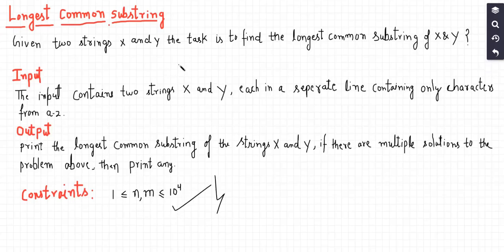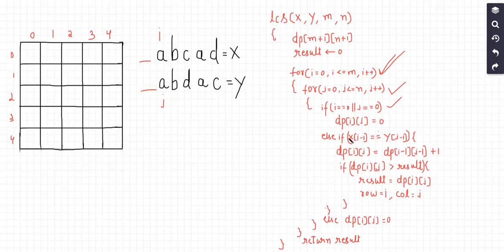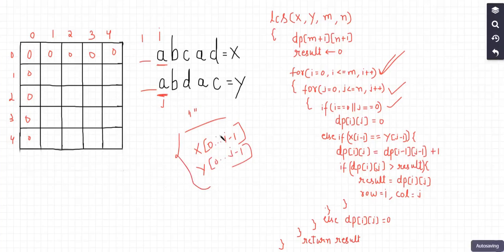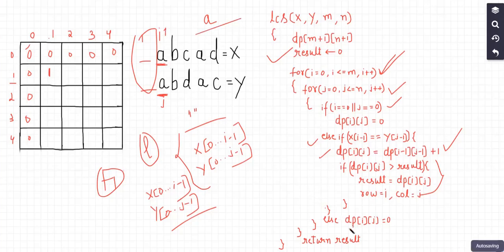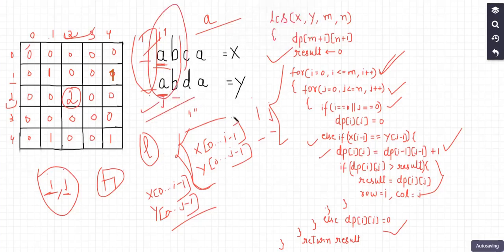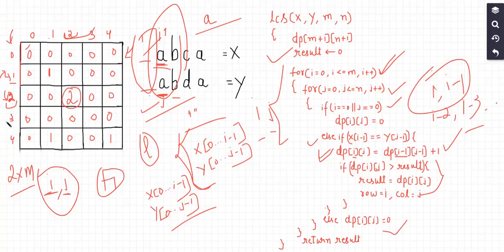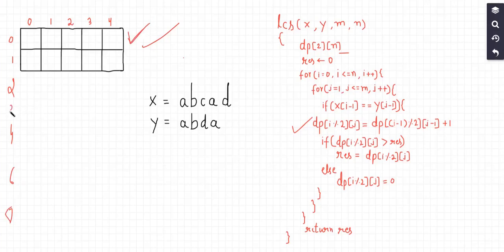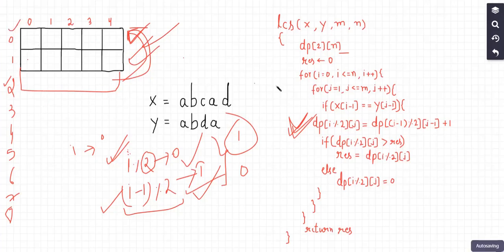Longest Common Substring - 2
In this video, I shall discuss the space optimized solution of the longest common substring.

Video Chapters:

0:00 Introduction
0:18 Problem statement
1:12 Solution review - O(N*M)
6:44 Space Optimized approach - O(N)